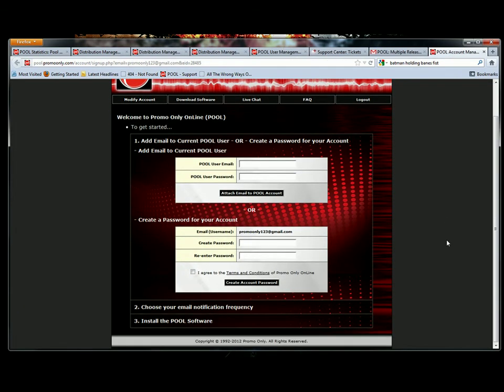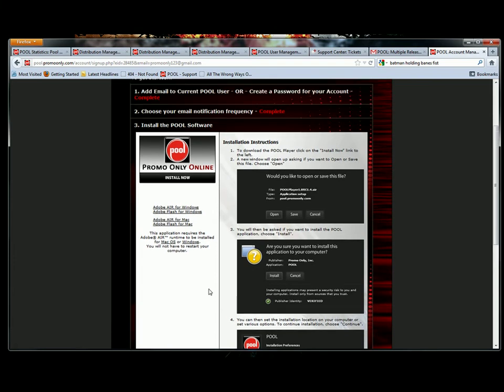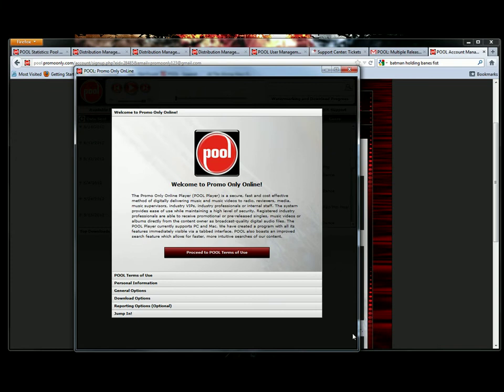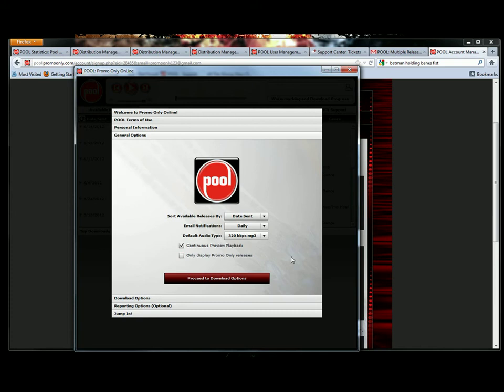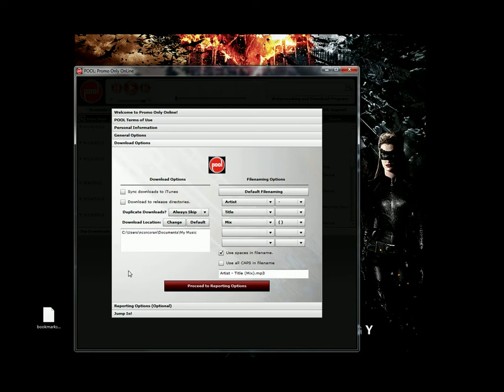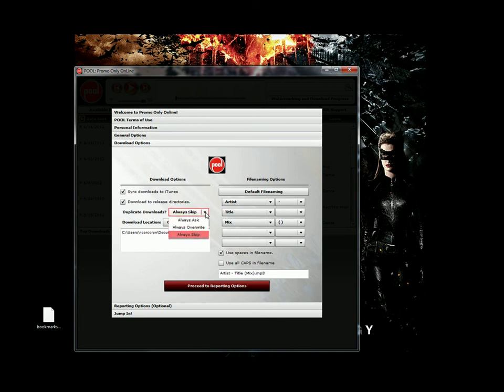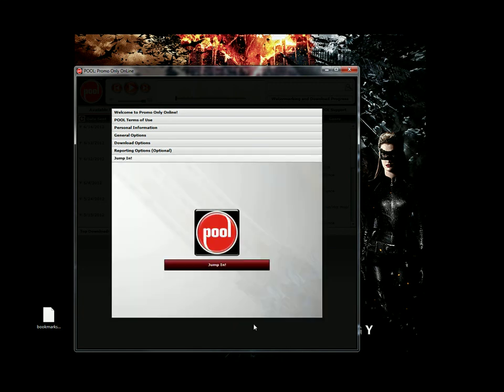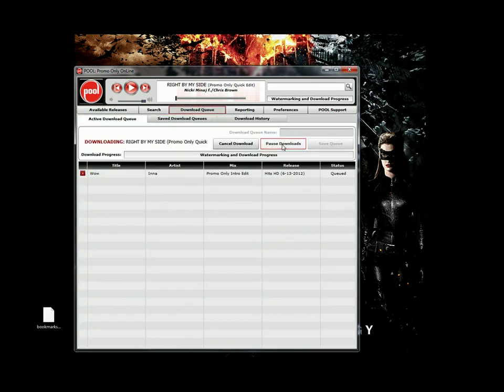Step by Step POOL Set up instructions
Hi!

This video guides new Promo Only POOL subscribers through the set up process and how to customize preferences. POOL is the most comprehensive Digital DJ Music and Music Video Pool in the world.

NOTE: This service is for Professional DJs and Entertainment Venues ONLY.

For more information on signing up or expanding your Music and Music Library with classics and future classics, call or visit us

Nick James Hahn
Director of Marketing
Promo Only, Inc.
257 South Lake Destiny Rd